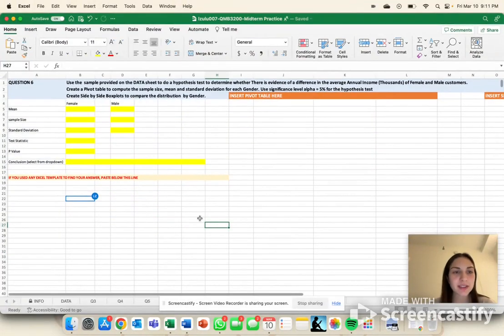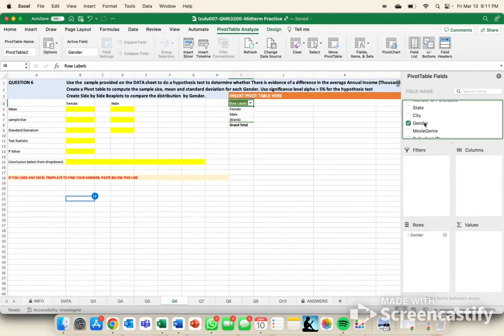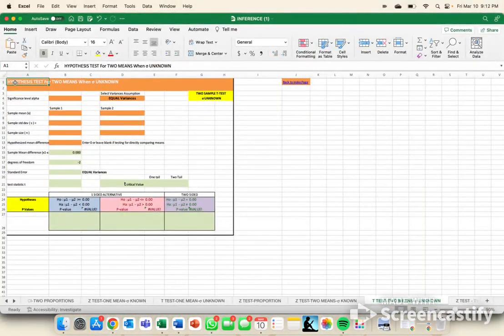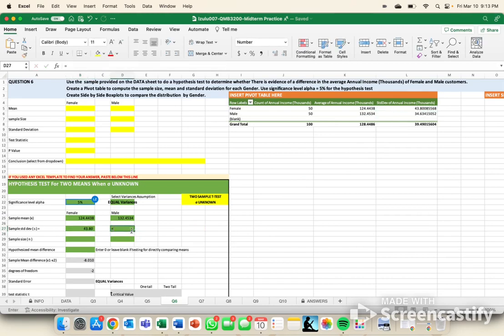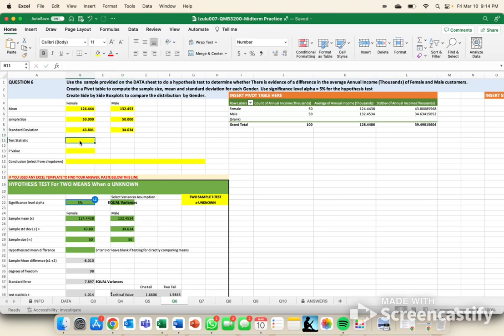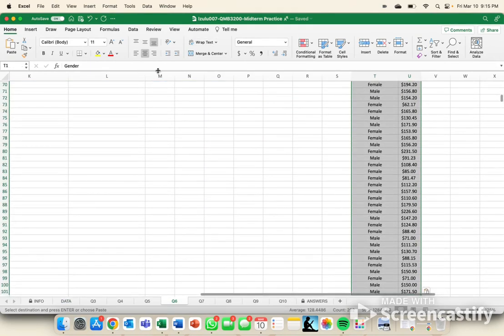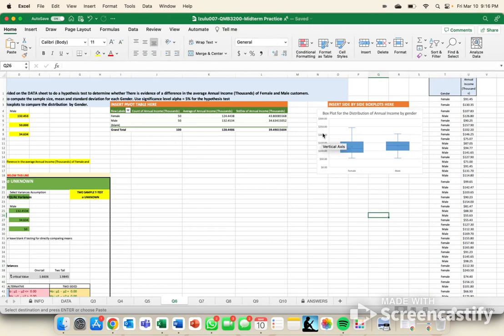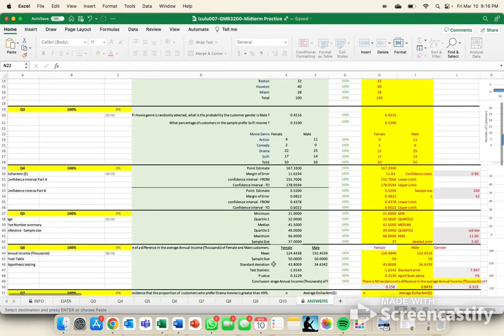QMB MIDTERM REVIEW Q6